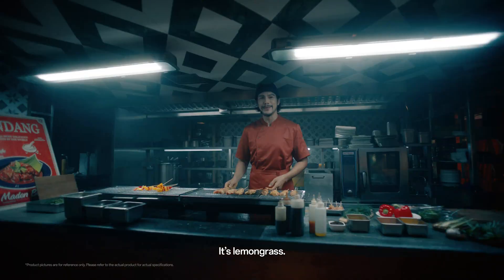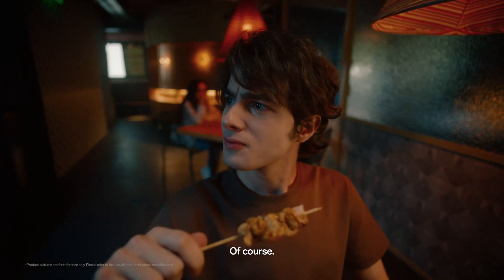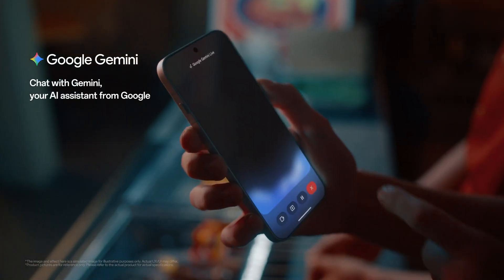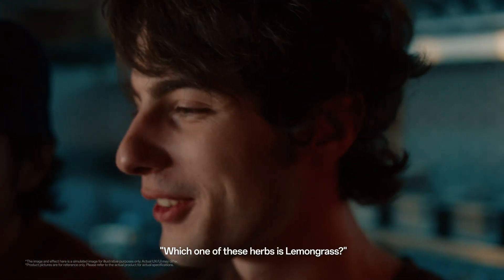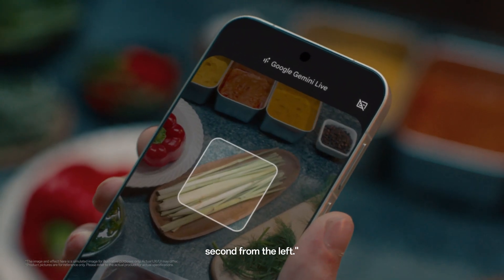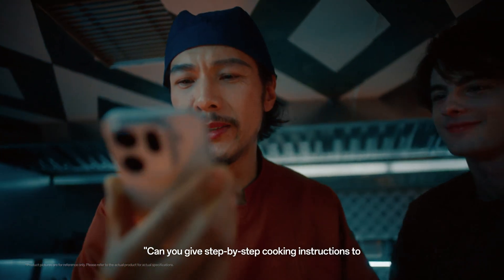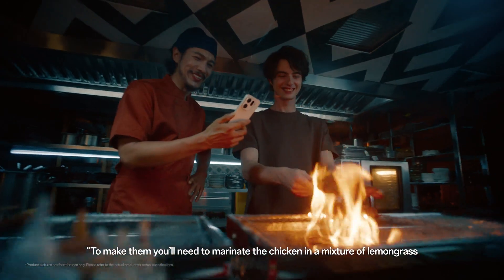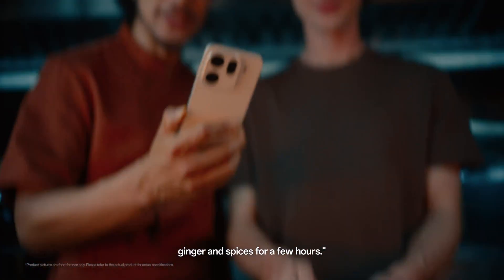ColorOS 16 Official Intro⚡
ColorOS 16 is here — bringing a major upgrade in interface design, AI-powered tools, and cross-device connectivity.
This version introduces smoother animations with a new rendering engine, advanced AI features like Portrait Glow and Eraser, and enhanced multitasking for better productivity and user experience.

Key highlights:
• Seamless Animation: smoother transitions, refined gestures, and upgraded visual feel
• AI tools: Smart edits, photo enhancements, Object Eraser, Reflection Remover
• Enhanced connectivity: PC-Connect, Touch to Share between devices, clipboard sharing
• New widgets & home-screen features: stackable widgets, dynamic wallpaper, improved customization options

Which new feature of ColorOS 16 are you excited to try first?

ColorOS 16
ColorOS16 official introduction
ColorOS 16 features
ColorOS 16 AI tools
ColorOS 16 seamless animation
OPPO ColorOS 16 update
Android 16 ColorOS 16
ColorOS 16 roll-out
ColorOS 16 widgets
ColorOS 16 PC Connect
ColorOS 16 Touch to Share
OPPO software update 2025
ColorOS 16 user interface
AsliTech
mobile OS 2025
smartphone update